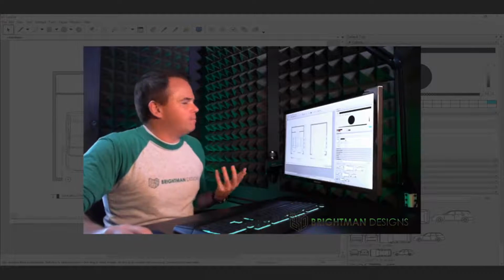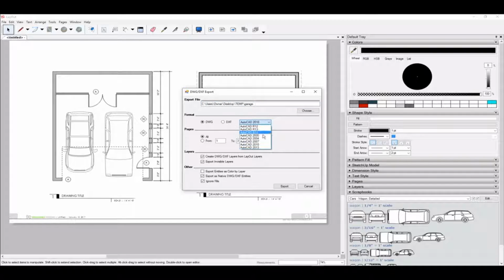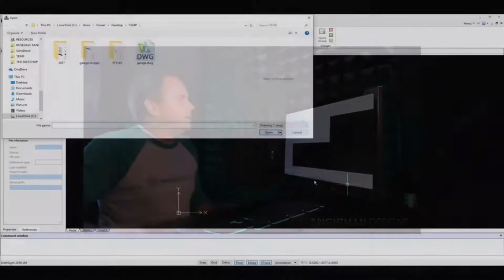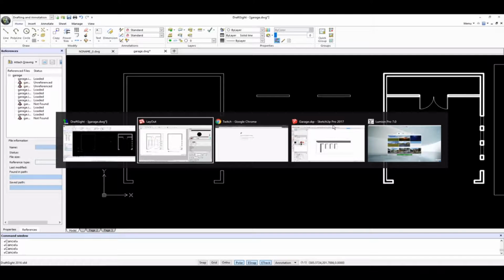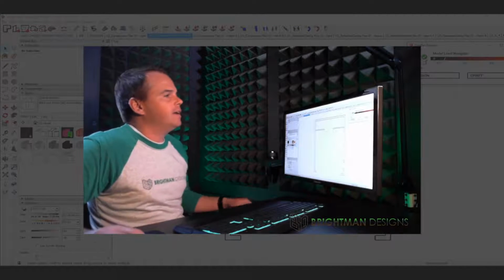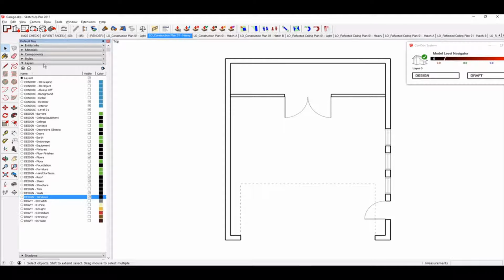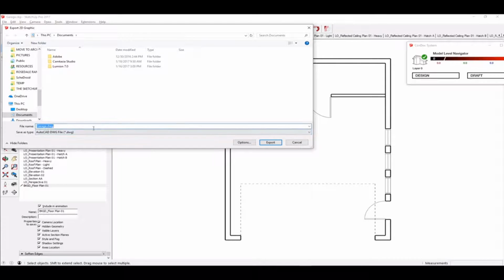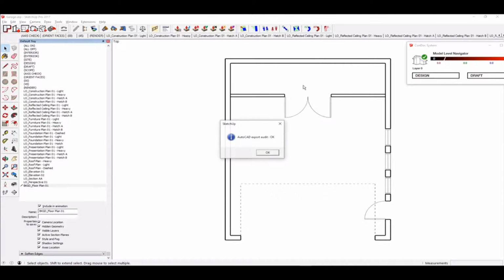Exporting to Auto CAD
This video covers the intricacies and extra details of exporting SketchUp models to CAD formats.